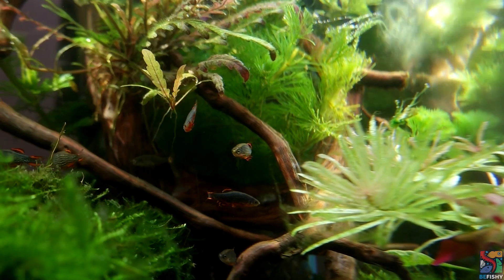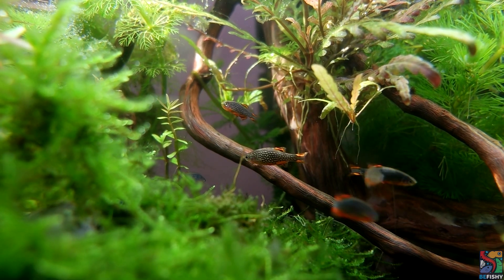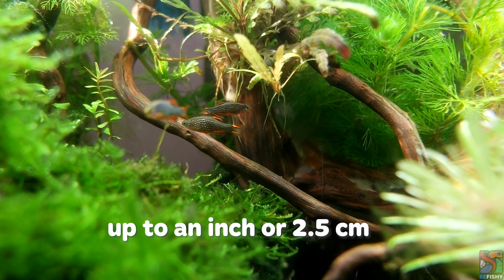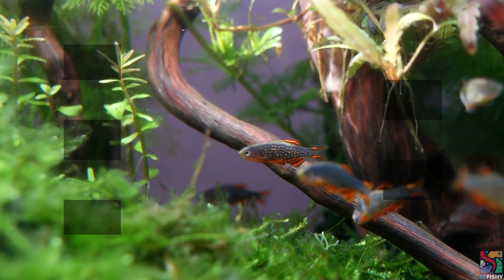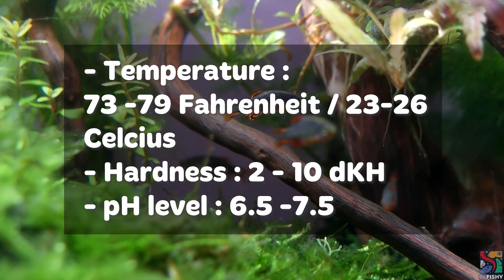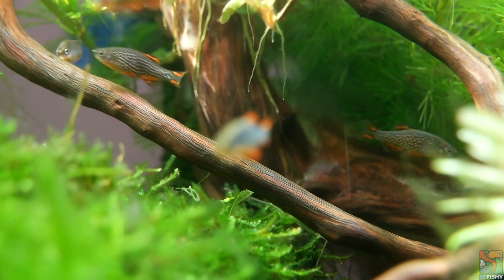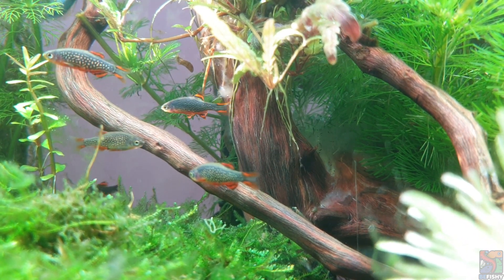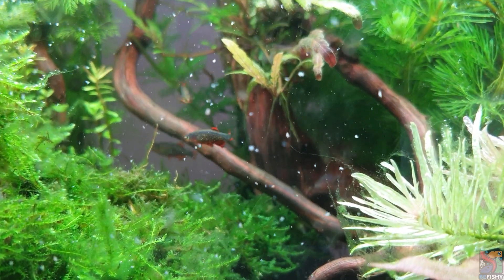Celestial Pearl Danio Care Guide